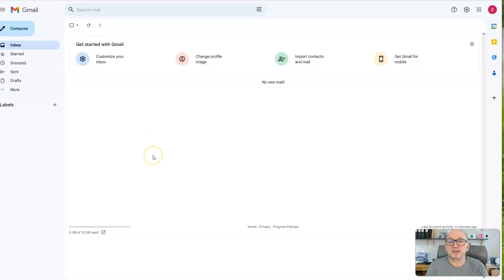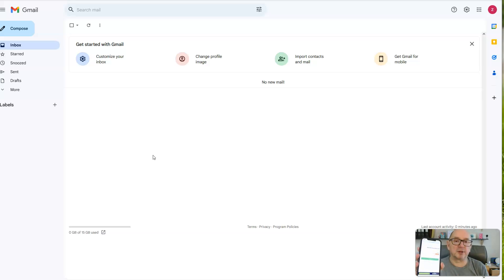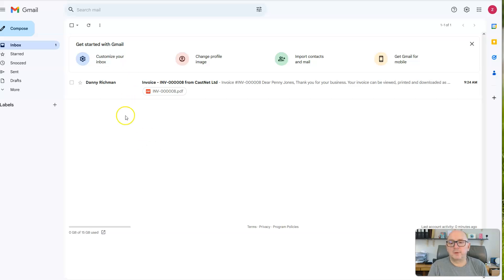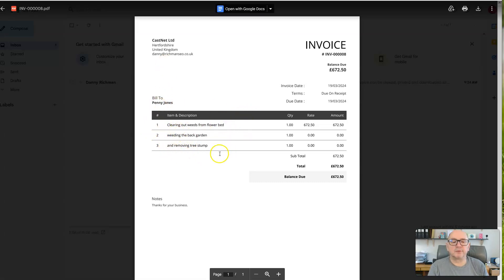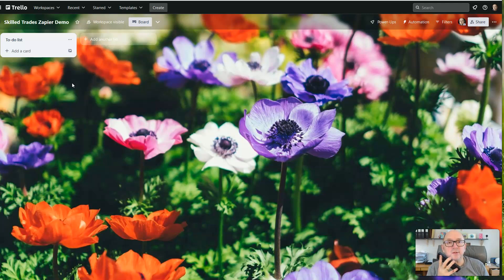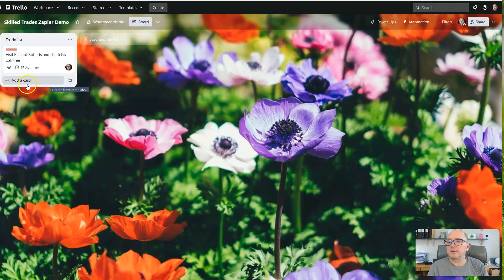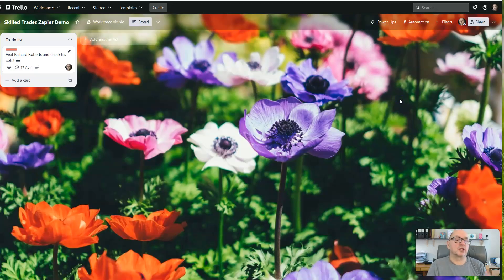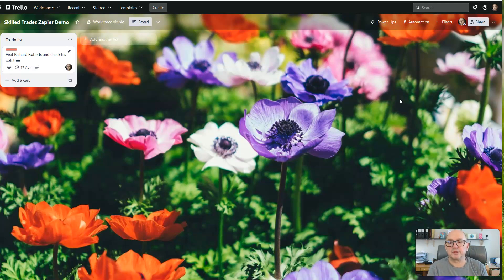AI Use Cases: The Secret to Automated Business Operations Management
AI Use Cases: The secret to automated business operations management! Wee Beastie Gardens, a local gardening and landscaping business, used to get bogged down by paperwork due to spending so much time in the field. By simply dictating instructions on her phone using Jotforms, Zapier takes care of the rest, creating invoices for her clients and even adding tasks to her Trello board! This clever system integrates with various tools and fits any workflow.